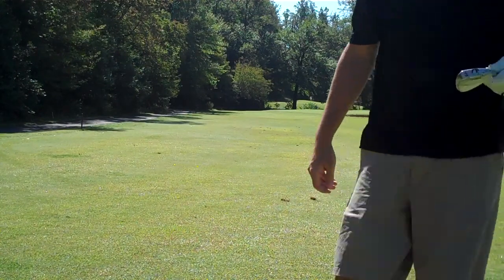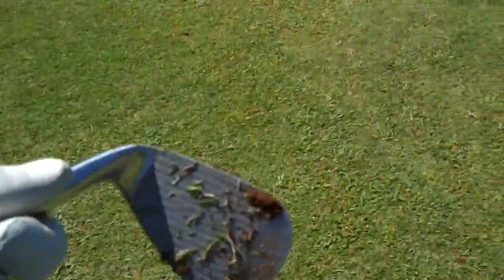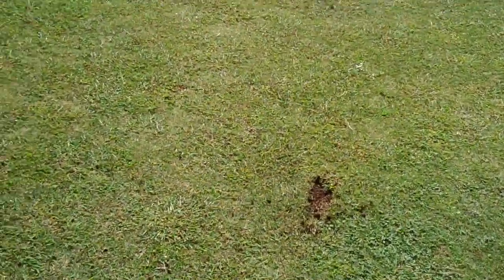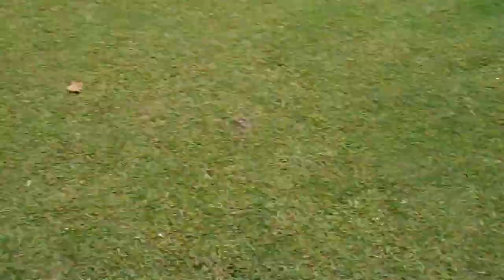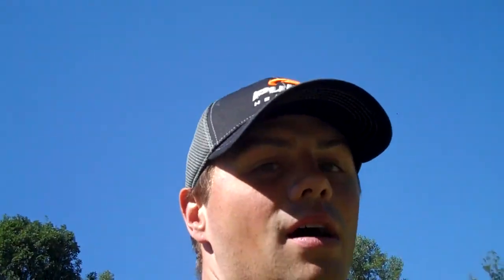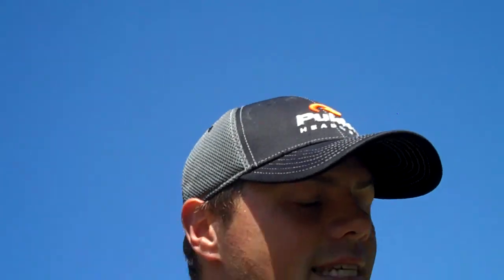49* first swing